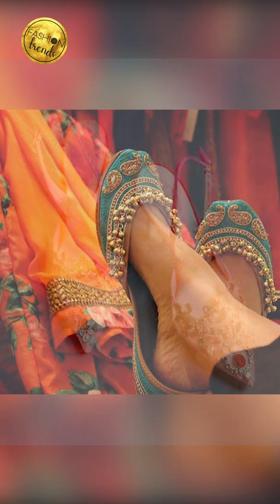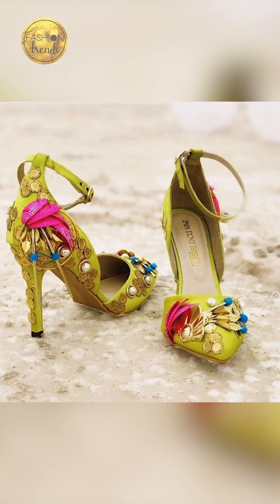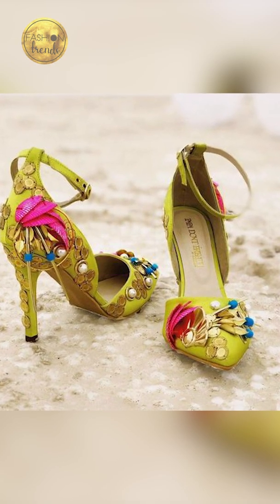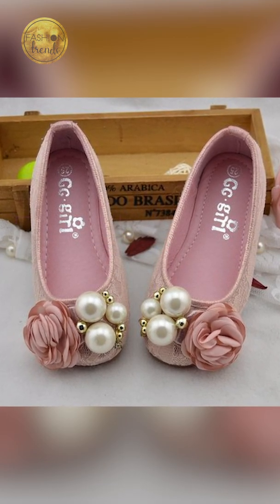Beautiful Bridal Shoes Collection, Wedding Shoes, Party wear sandals design ideas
Beautiful Bridal Shoes Collection | Wedding Shoes Designs || Random Collection